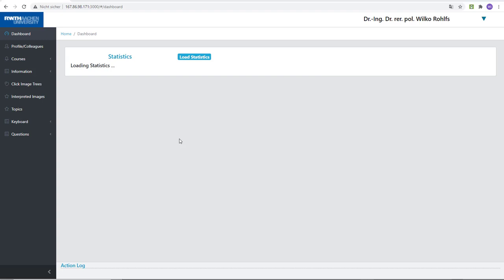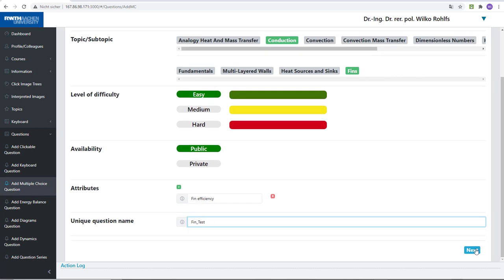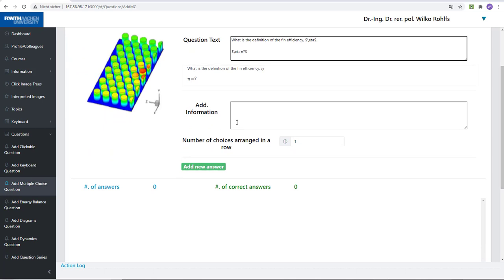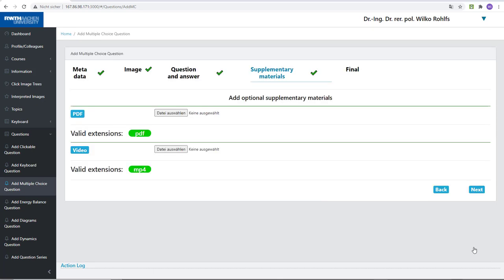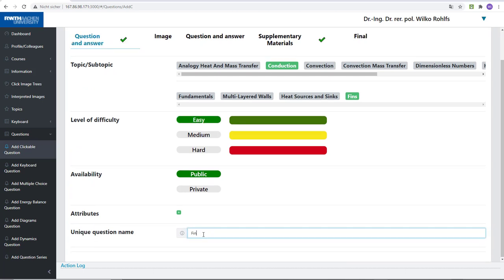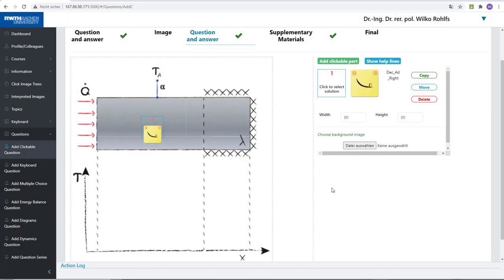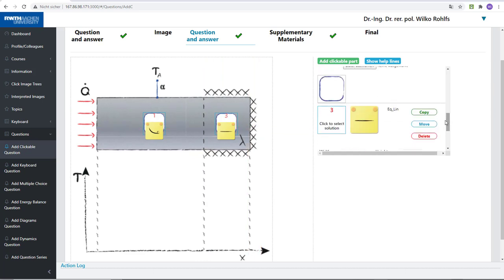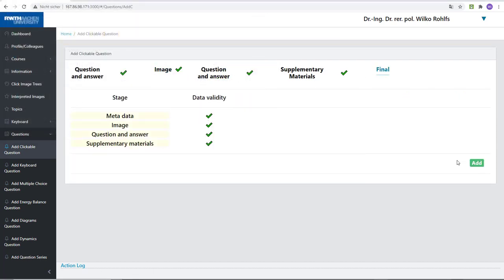HeatQuiz: How to add Multiple Choice and Klickable Questions